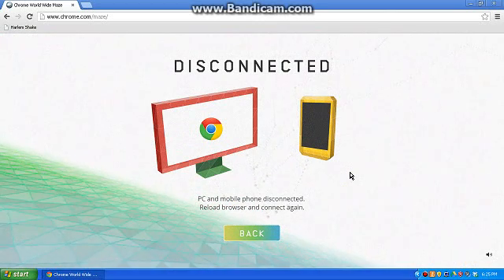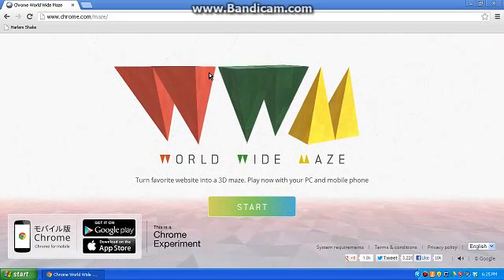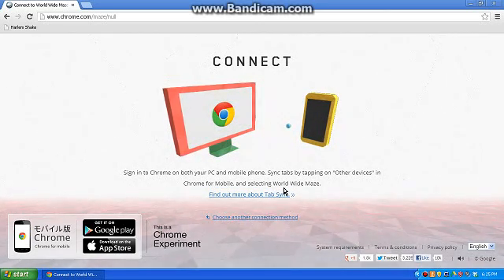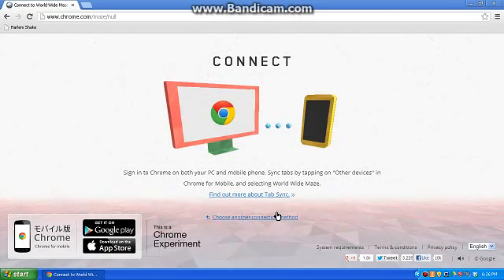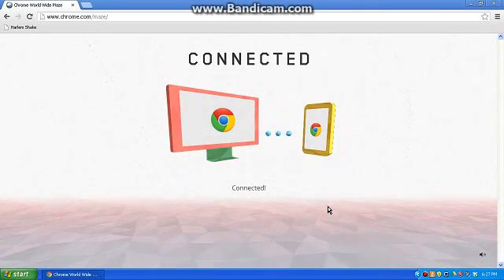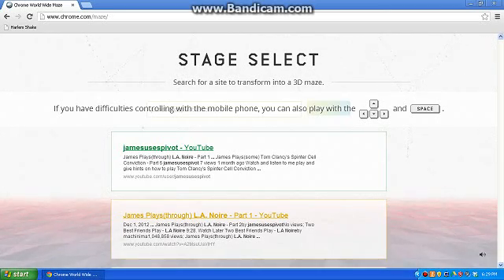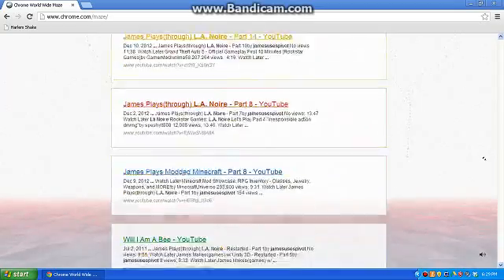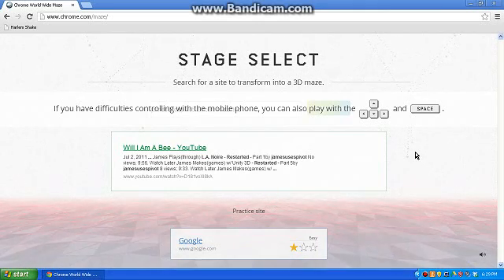James Plays(something) called: Google Chrome World Wide Maze - Part 2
Watch and listen to me play and give hints on how to play Google experiments or interactive doodles while explaining how they work and why they are significant.